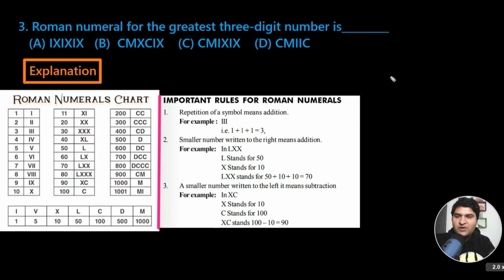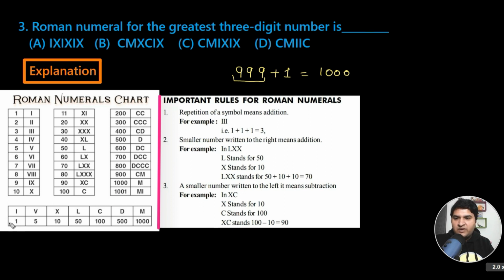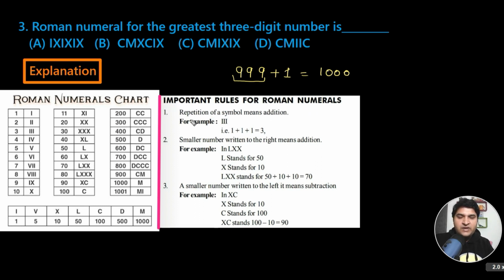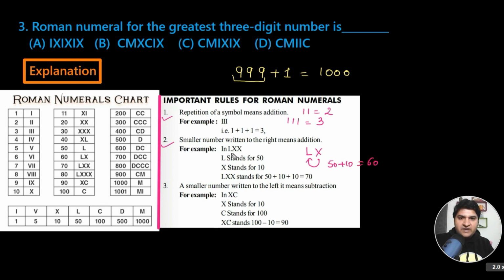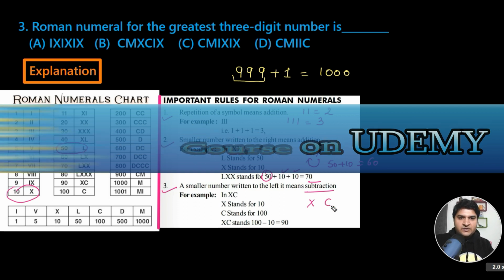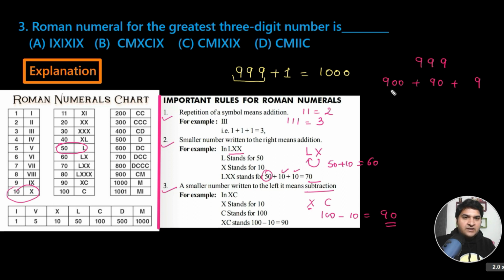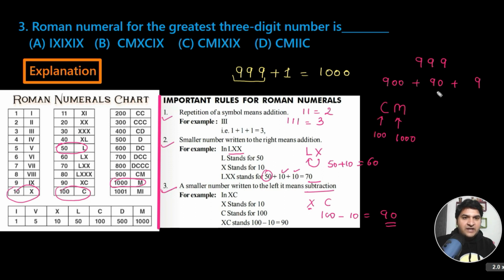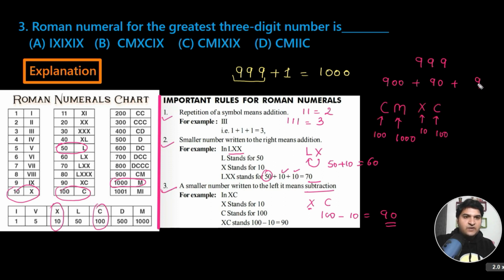Class 5 IMO Number System Question no 3 ,LINK IN Description